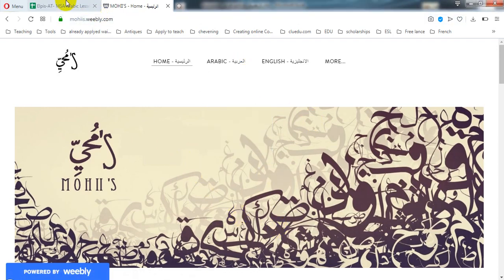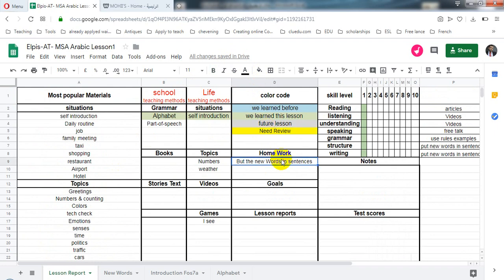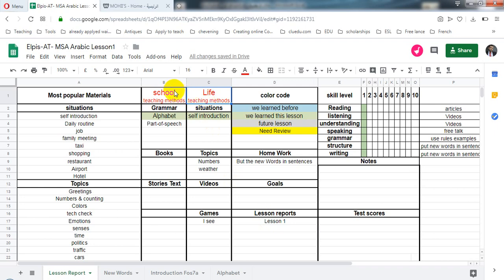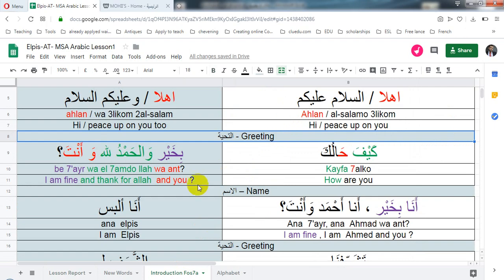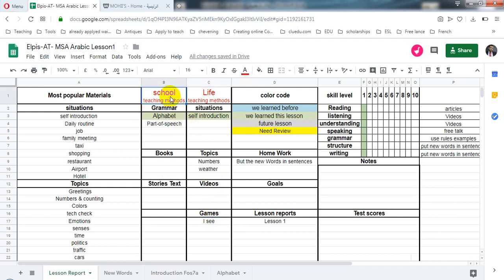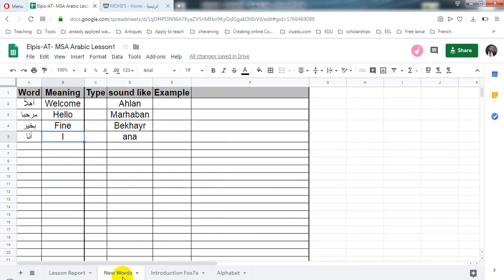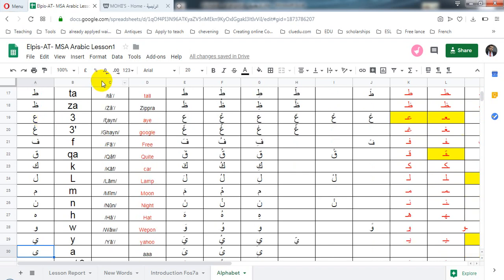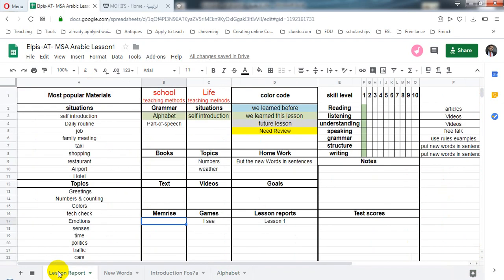Elpis AT MSA Arabic Lesson1